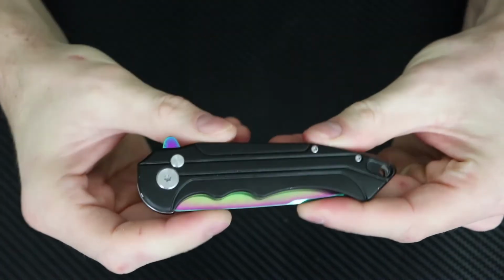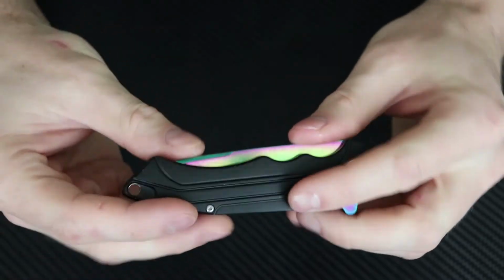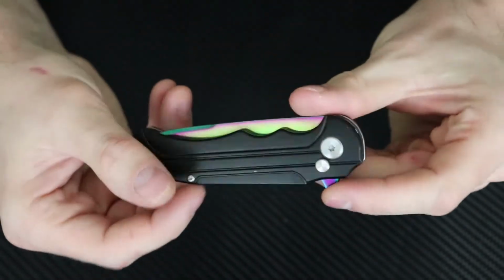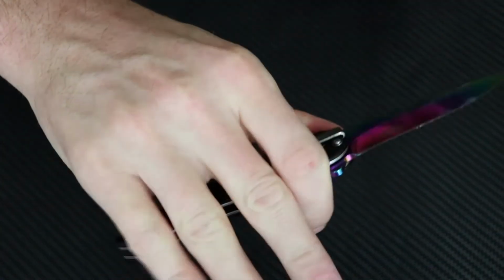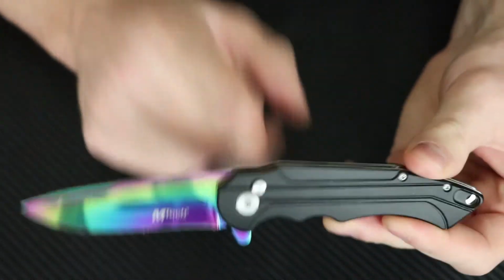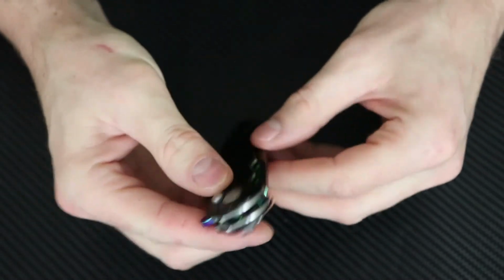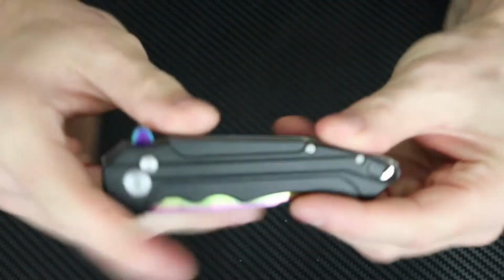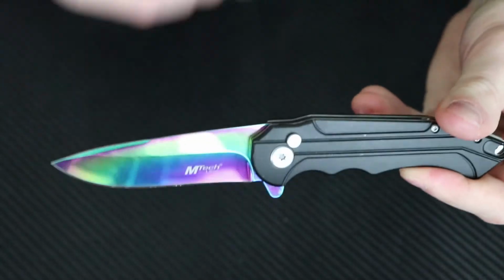MTech RAINBOW Blade Pocket Knife W/ Ball Bearing Pivot System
***Amazon Link To Knife***

MTech USA RAINBOW Ball Bearing Assisted Opening Button Lock Folding Pocket Elite Knife

PREMIUM HIGH-QUALITY KNIFE. - High quality, strong and durable blade. Stainless steel contains more carbon, giving it excellent hardness and edge retention. It is a great tool for any hunter, camper, survivalist, outdoor sports enthusiast.

SAFE and EASY TO CARRY - Perfect for camping, fishing, outdoor adventure and self-defense. Don’t forget to drop it in your backpack, it is perfect for outdoor activities. Ensure the safety and ease of use.

DELICATE SIZE FOR UTILITY AND CONVENIENT USAGE - sharp, light and flat enough to stow anywhere. Designed for adventures, you can use it as a spearhead, make tent pegs, split kindling, cut small branches.

OUTDOOR STYLISH APPEARANCE - Beside of the utility usage, this knife also reveals personality of the user. It is also a perfect gift

PREMIUM HIGH QUALITY KNIVES FOR HUNTERS, TRAVELERS, AND KNIFE ENTHUSIASTS:

Made from premium high quality materials our knives are guaranteed to last for a very long time. Perfect knives for hunters, travelers and people who demand the very best knife for every day use. Our knives will stay sharp as a razor blade. PERFECT GIFT! The unique nature of our beautiful knives and the rich history of stainless steel make our beautifully designed and high quality knives a perfect gift. Stand out from all the clich? gifts and leave an impression that will never be forgotten.

Stainless steel blade fortified with added alloys to resist and prevent corrosion in even the worst conditions.

Outdoor stylist is not only in design of blade, handle but also in the product color. Beside of the utility usage, this knife also reveal personality of the user, so you can prepare it for your self, or it can also be a great idea for HALLOWEEN or CHRISTMASS gift, which is small but very helpful and stylish. The unique nature of our beautiful knives and the rich history of stainless steel make our beautifully designed, high quality knives a perfect gift.
handymen, first responders, SOG enthusiasts and soldiers

• SNAP CHAT: @Productprobes